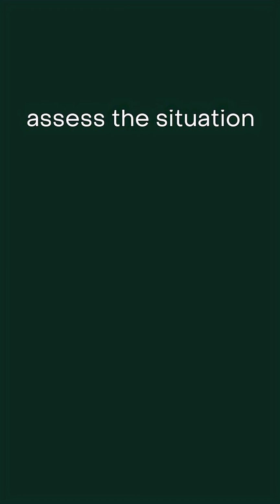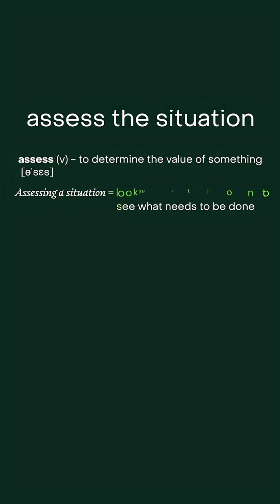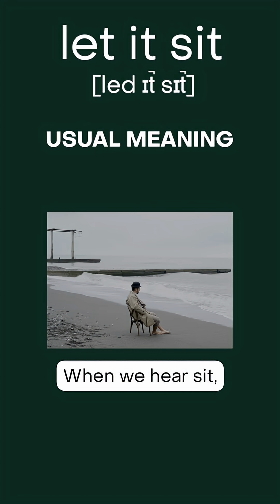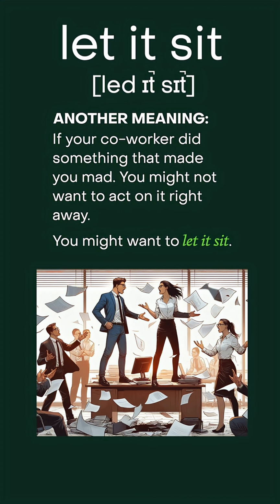Pronounce These Everyday English Words Correctly 📣